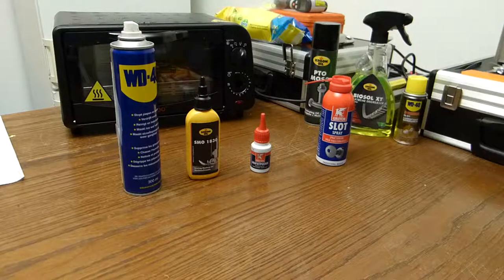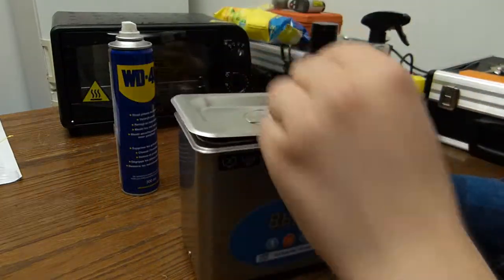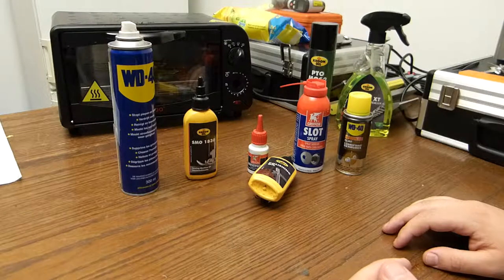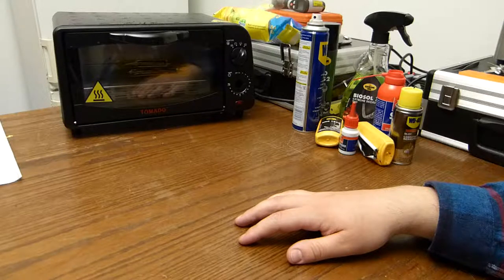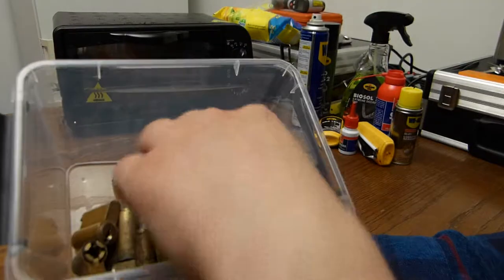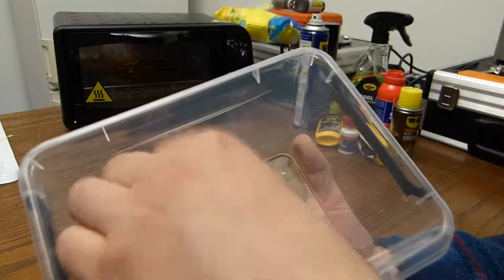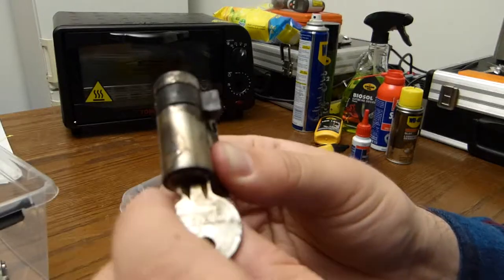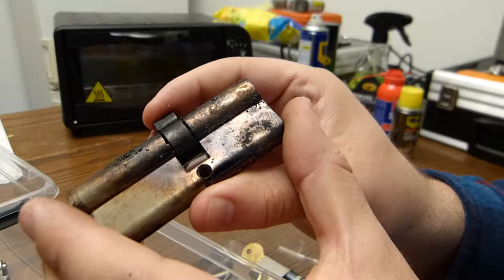[014] Dirty locks from the UK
I'm working on a project. It involves cleaning locks and was in needed of dirty locks. Ucof send me some from the UK!